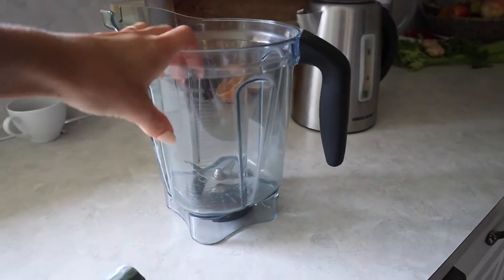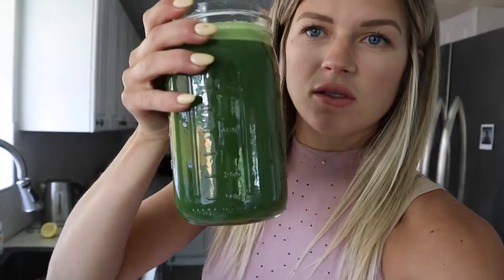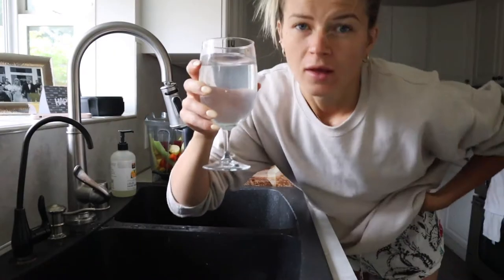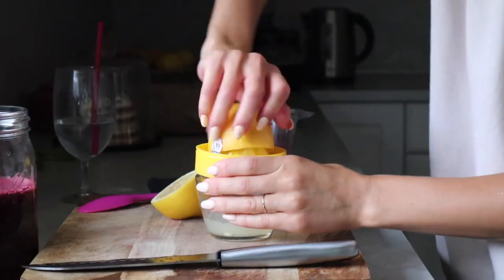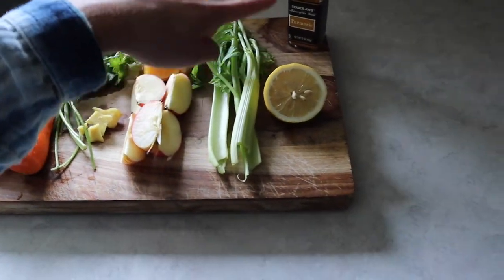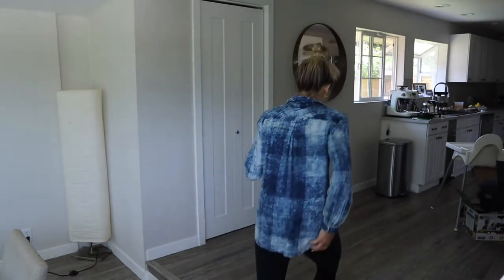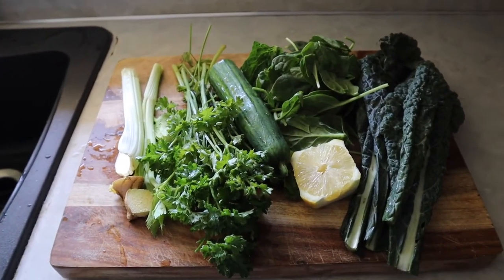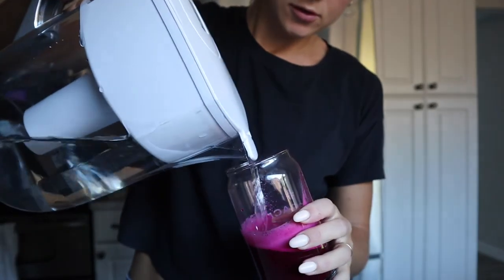3 Day Detox Juice Cleanse // vlog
I did a 3 day detox juice cleanse at home and made a vlog out of it so that you can see how easy it is to detox your body with juices even if you don't have a juicer.
You will learn how simple it is to live a healthier lifestyle and how easy it is to naturally detox. Detoxing your body is good for mental health, stability, focus, weight loss, energy, healing and much more! Enjoy the video!

***OMEGA 3 JUICER***
(the one I bought in the video)

Have you ever detoxed before?
And what made you want to watch this video?